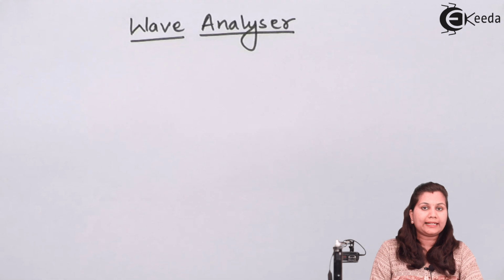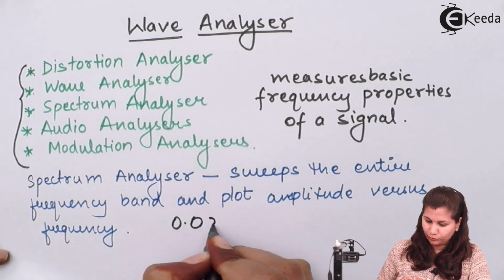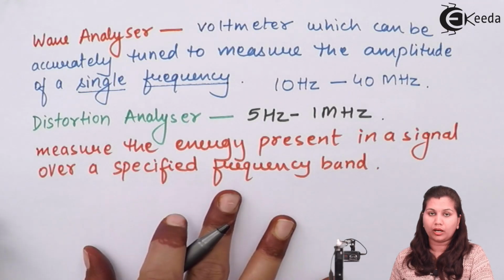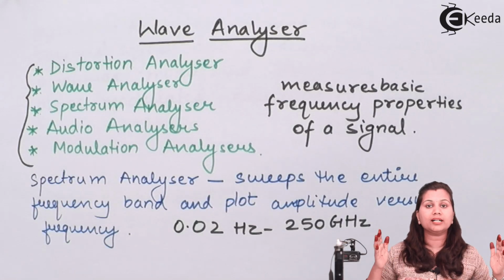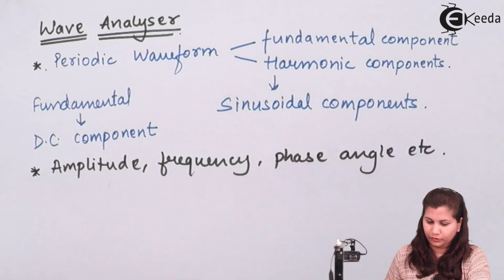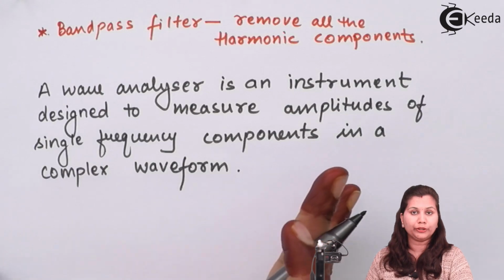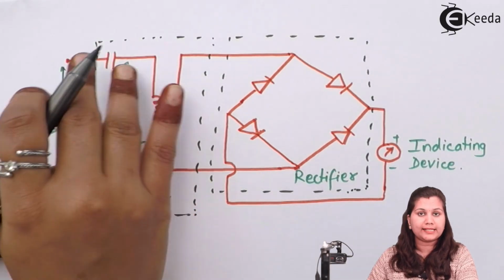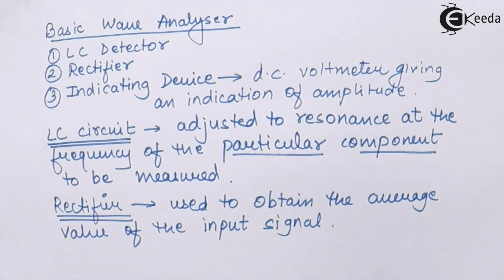Wave Analyzer - Block Diagram, Working Principle & Applications - Electronic Instrumentation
Block Diagram, Working Principle and Construction of Wave Analyzer Video Lecture of Analog and Digital Instruments Chapter in Subject Electronic Instrumentation and Measurement for Electrical, Electronics, EXTC & Instrumentation Engineering Students.

Watch Previous Videos of Chapter Analog and Digital Instruments:-

Happy Learning : )